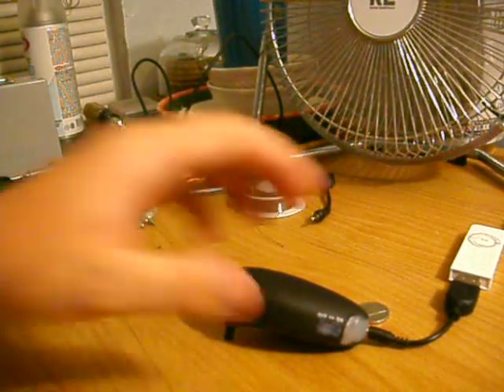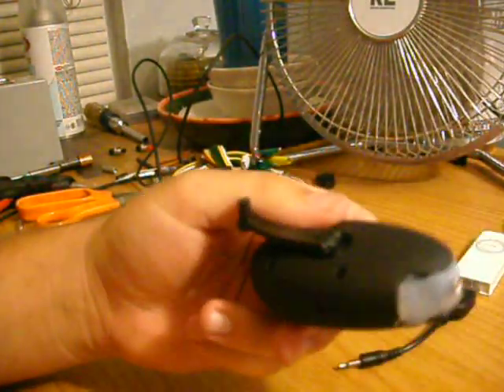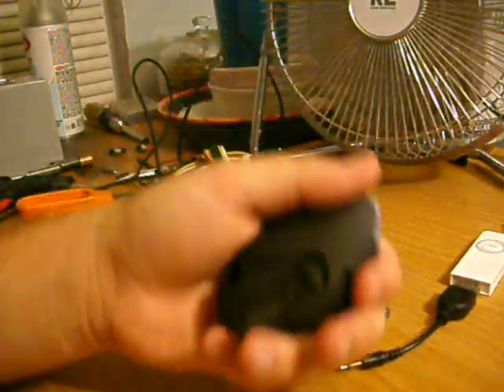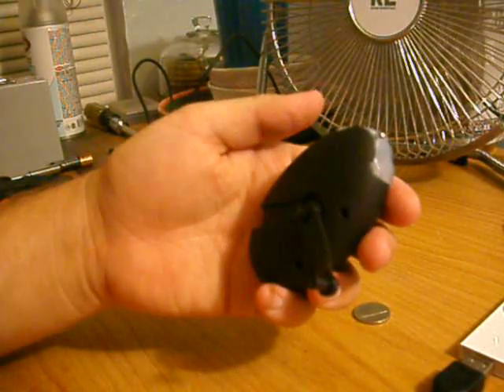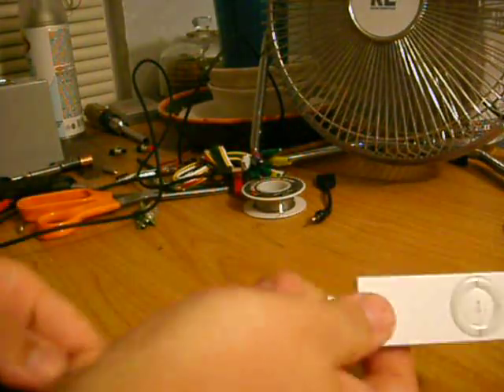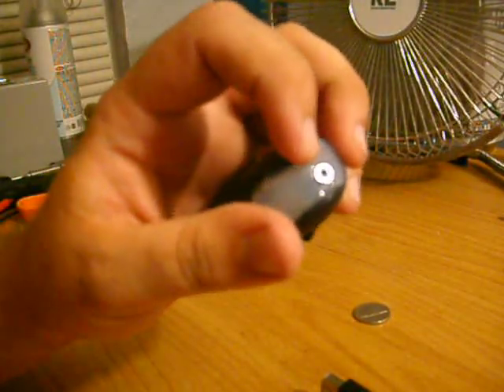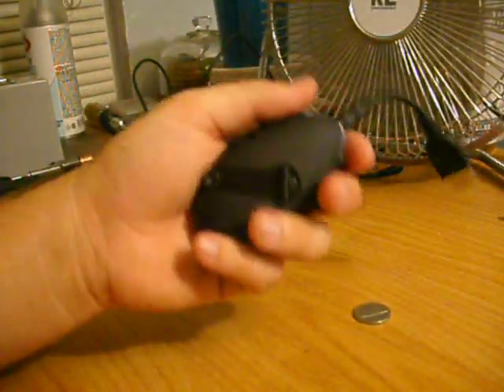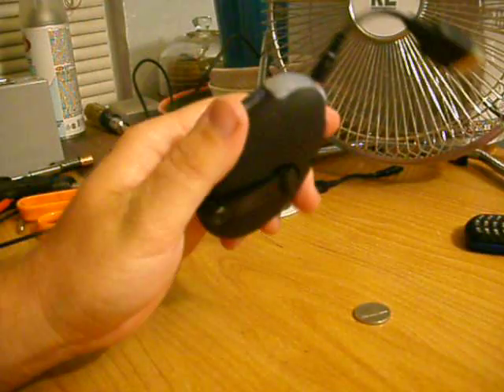Hand-crank phone/ipod charger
A little afternoon project. I'm a little unhappy with it though, I will be making a better one with a custom casing soon.

I think the only reason I can't charge the blackberry is because it needs more amperage to charge. Bleh, I'm too cheap to my own hand-crank, so why would I own a Blackberry! :P